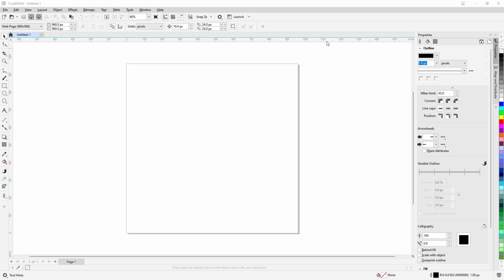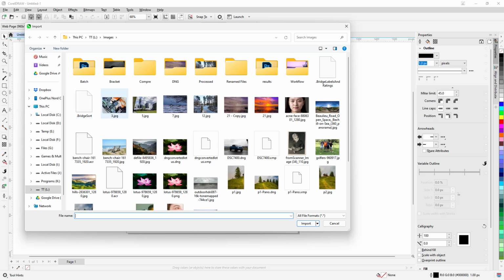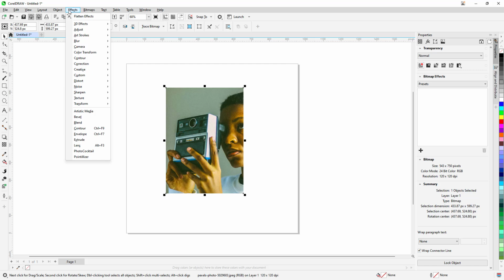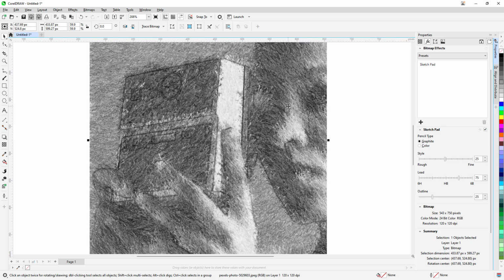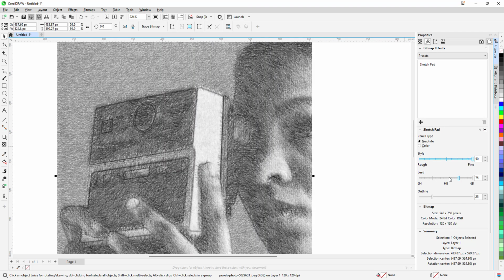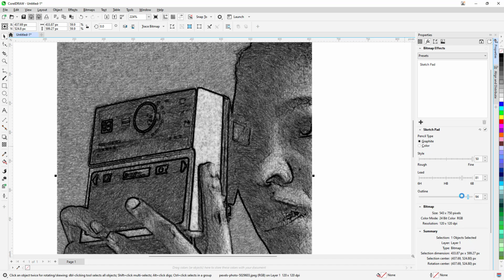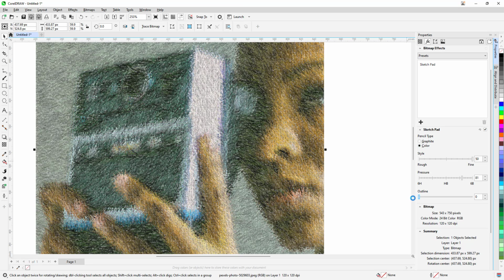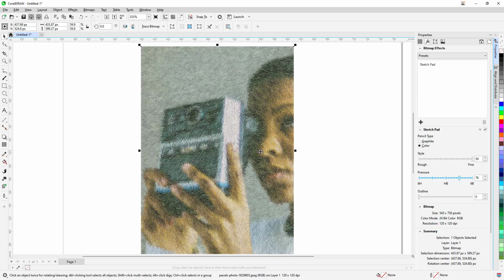Corel Draw - Lesson 116 - Sketch Pad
In this tutorial, we will be discussing about Sketch Pad in Corel Draw